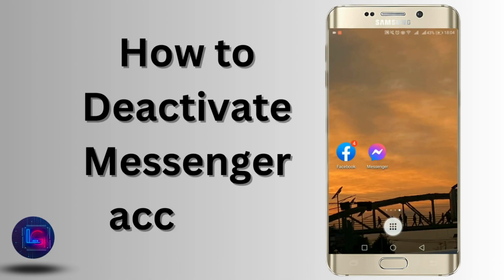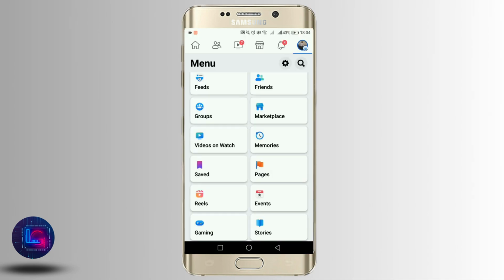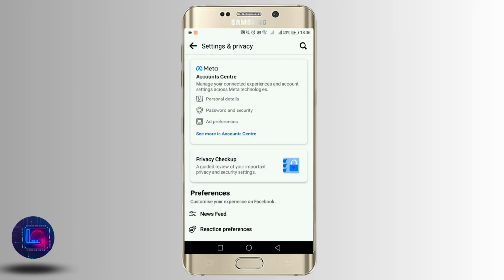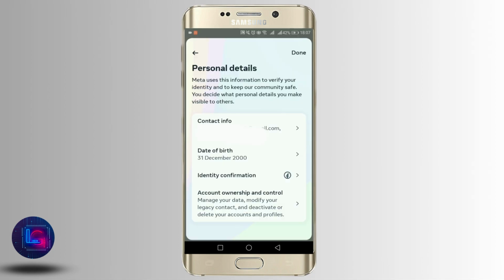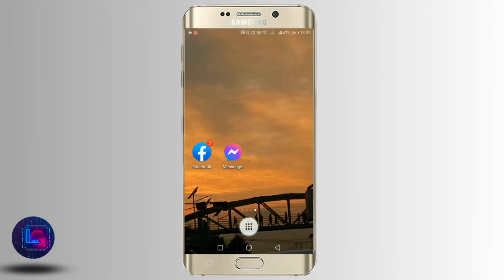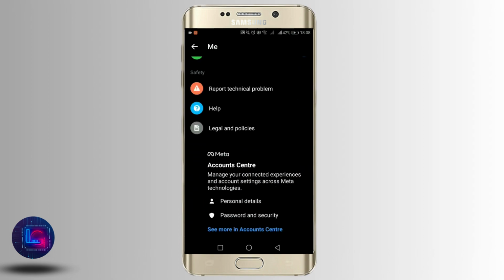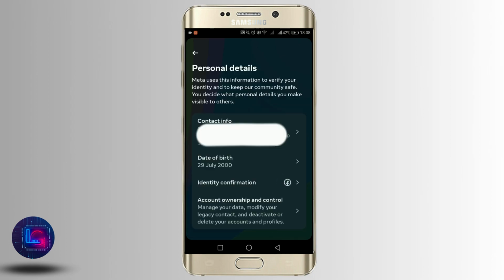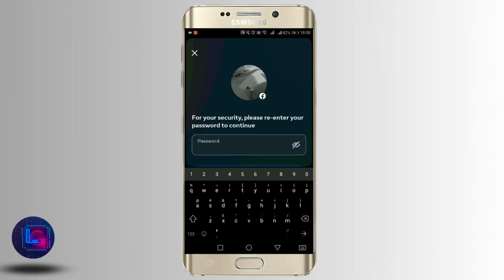How to Deactivate Messenger account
👋 Welcome back to Login Giants! In this tutorial, we'll show you how to deactivate your Messenger account. If you're looking to take a break from social media or just want to delete your Messenger account for good, we've got you covered.

💬 At Login Giants, we're all about helping you navigate the world of online security and privacy. Deactivating your Messenger account is a great way to protect your personal information and take control of your online presence. In this video, we'll walk you through the process step-by-step, so you can rest assured that your Messenger account is deactivated and your data is secure.

📌 Timestamps:

0:00 - Introduction
0:05 - Why Deactivate Your Messenger Account?
0:20 - How to Deactivate Your Messenger Account